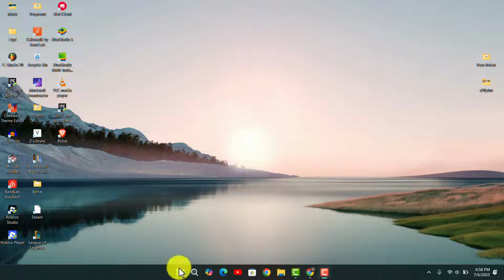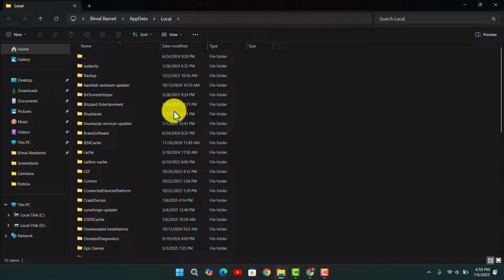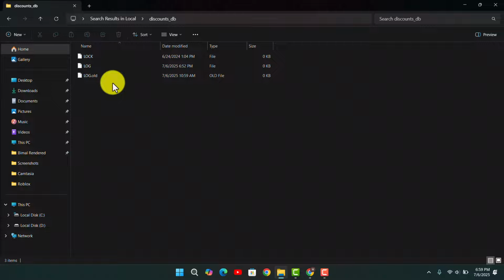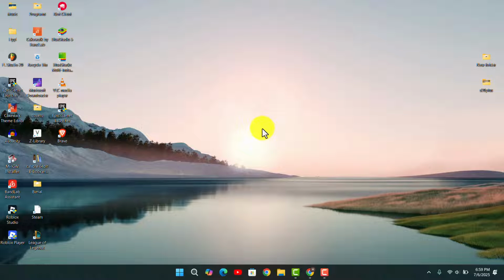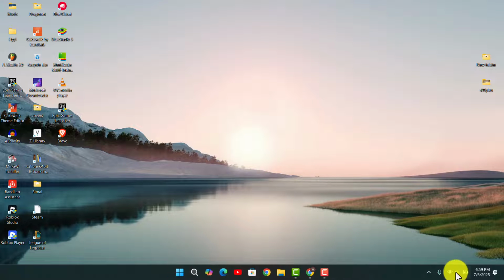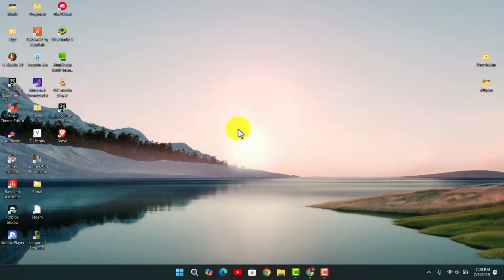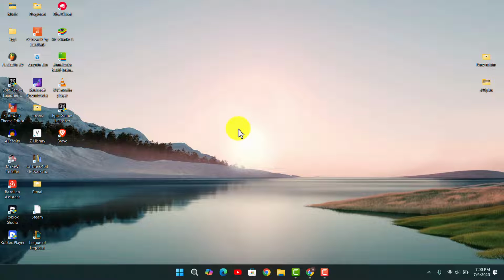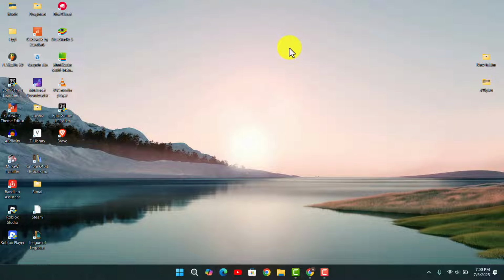How To Fix Discord Not Opening On Pc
If Discord isn’t opening on your PC, the problem could be related to corrupted cache files, background conflicts, or outdated installations. This video guides you through several effective methods to troubleshoot and fix Discord when it refuses to launch on Windows.

Start by clearing the Discord cache, which is often the root cause of launch issues. Open the Run dialog by pressing `Windows + R`, then type `%localappdata%` and press Enter. This will open a system folder containing application data. In the search bar at the top right, type "Discord" and open the folder when it appears. Locate the folder named `Cache` or `Web Cache`, and delete its contents. These files are temporary and can safely be removed to clear any corrupted data.

After clearing the cache, close any unnecessary background applications that may interfere with Discord. To do this, go to the bottom right of your taskbar and click on the "Show hidden icons" arrow. Right-click each active background app and choose "Exit" or "Quit." Then, open Task Manager by right-clicking on the taskbar and selecting "Task Manager." Look for any Discord-related processes, right-click them, and select "End Task." Try launching Discord again to see if this resolves the issue.

If Discord still doesn’t open, the final fix is to uninstall and reinstall the latest version of the app. Go to the Control Panel by typing it into the Start menu, and then click on 'Uninstall a program' under the Programs section. Locate Discord in the list, right-click it, and select 'Uninstall.' Once removed, download the latest version of Discord from the official and install it.

These methods usually resolve most Discord launch problems caused by system conflicts or outdated files.

Timestamps:
0:00 Introduction
0:11 Clear Discord cache from AppData
0:49 Exit background applications and use Task Manager
1:31 Uninstall and reinstall Discord
2:01 Conclusion